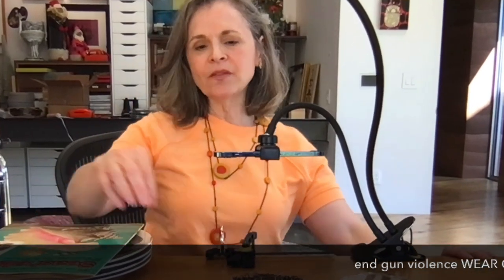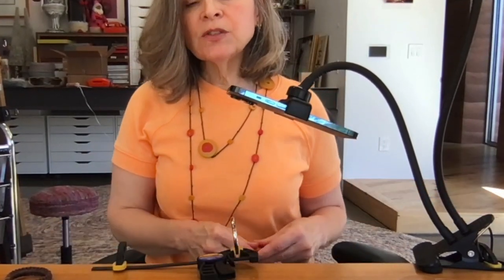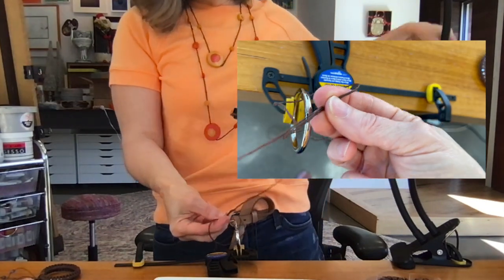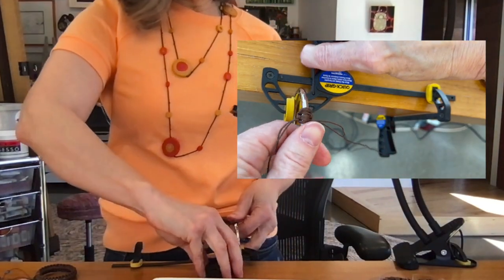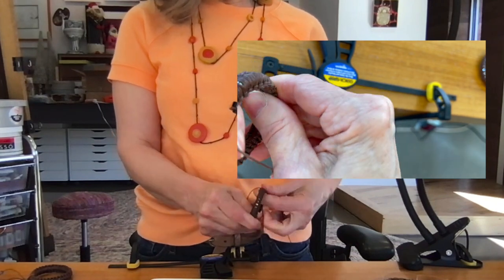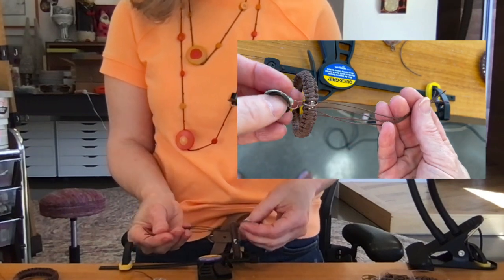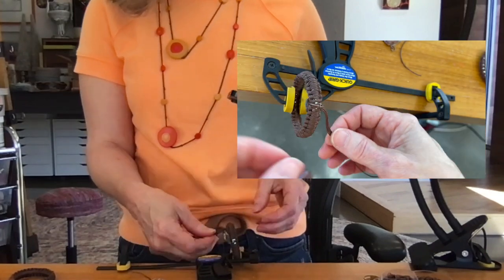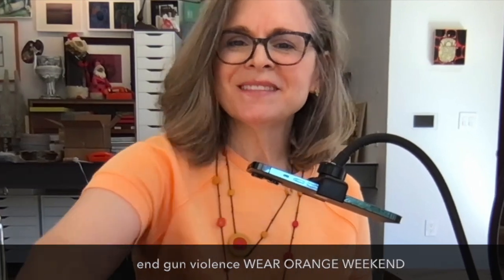Making Seashell Macramé Napkin Rings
The video shows viewers how to make seashell macramé napkin rings.